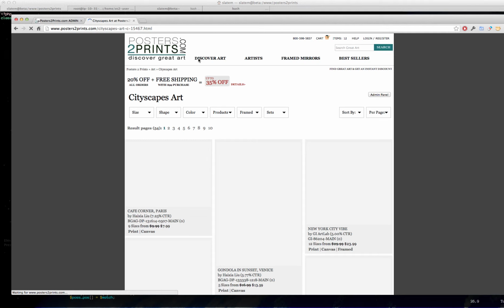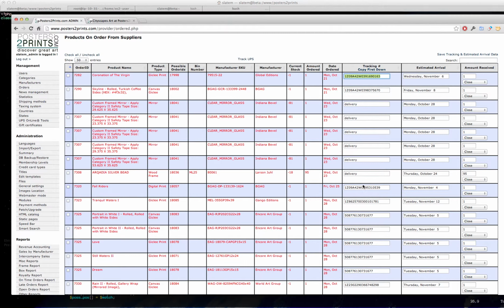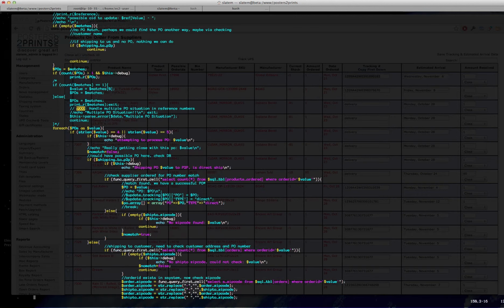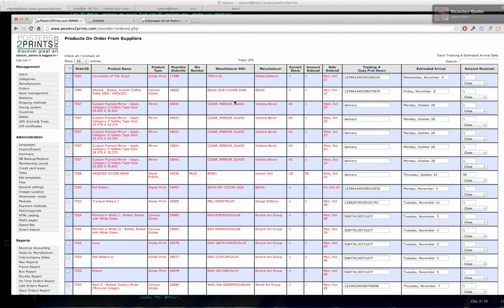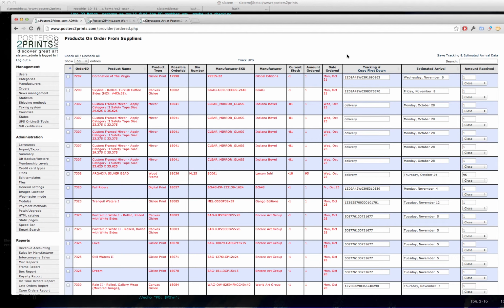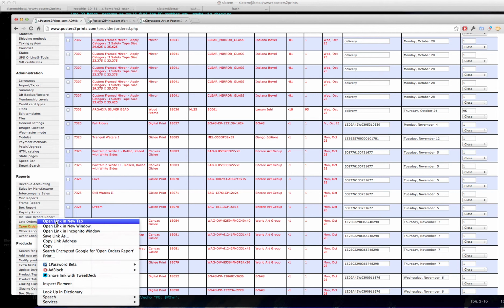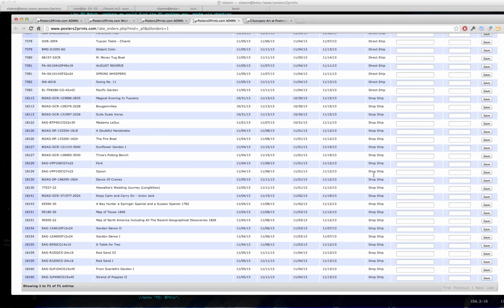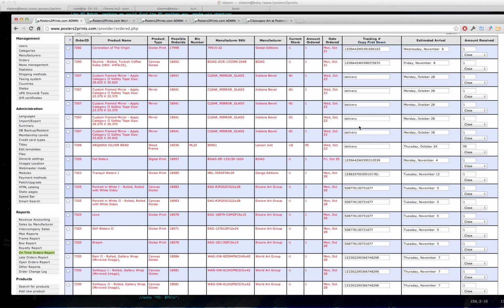Michael Slate : Code Portfolio - Supply Chain Automation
Describe how I automated the supply chain for Posters2Prints.com - Automatically importing tracking information from suppliers, using that information to build a work schedule for the framing crew, and sending out tracking information to customers.